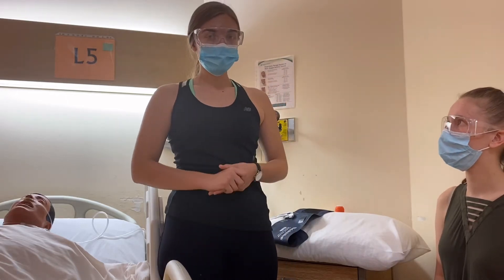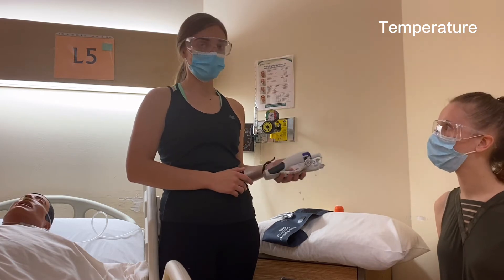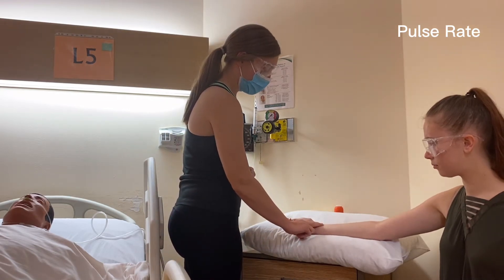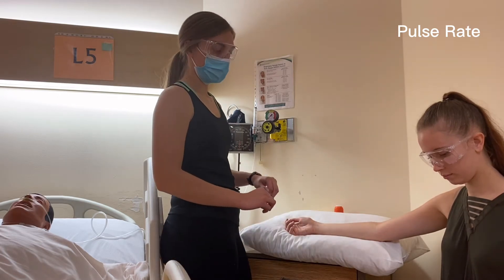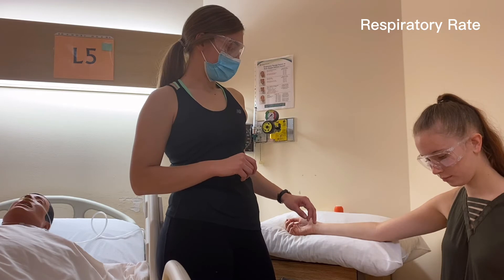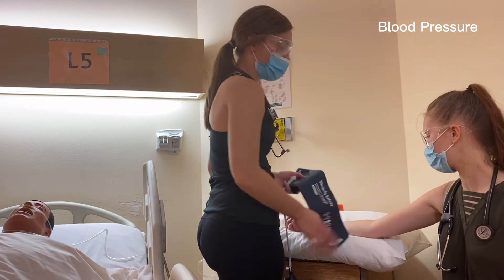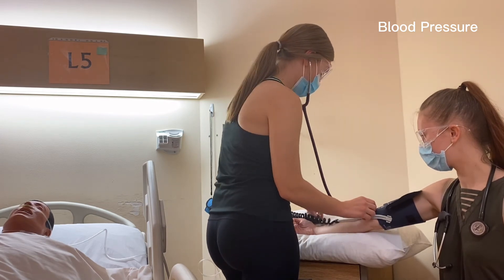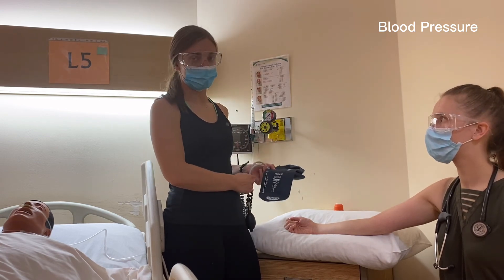Sarah Kennedy - NURS 2530 - Safety Check & VS Measurements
Sarah Kennedy
NURS 2530
A03
Lab 2 Demo 2